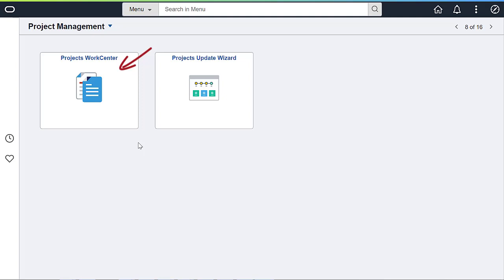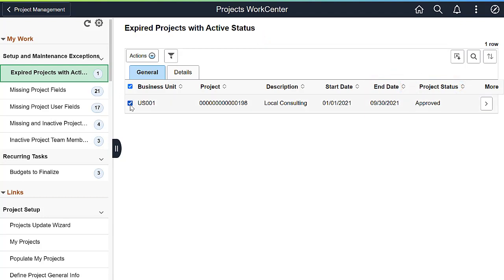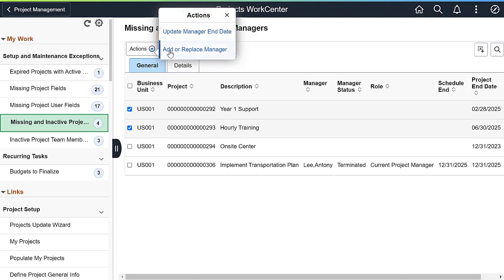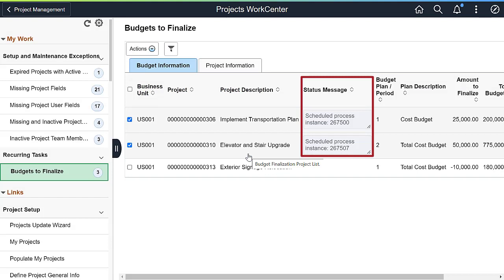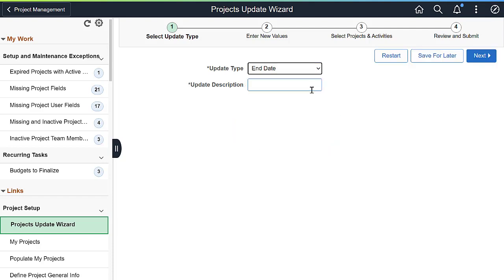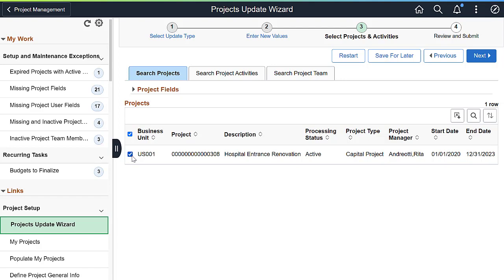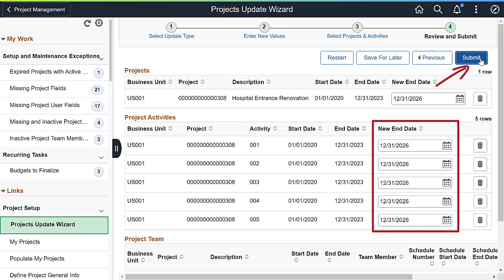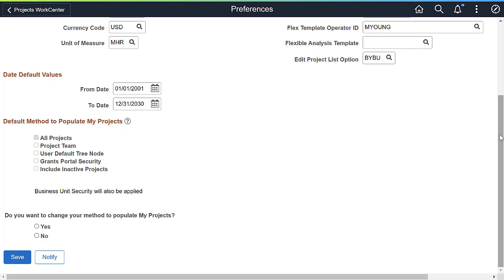PeopleSoft Project Costing Fluid WorkCenter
PeopleSoft Project Costing provides many attributes to help users classify the projects in their organization. Located on the Project Management homepage, the Fluid Projects WorkCenter provides tools to update project information across the organization. Let’s see how you can use the WorkCenter to review and fix project configuration issues and exceptions.